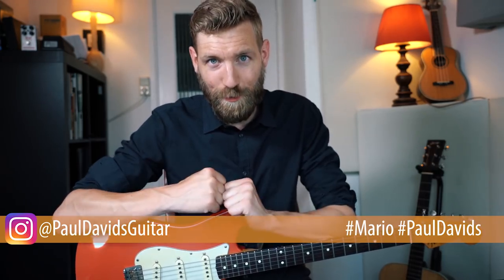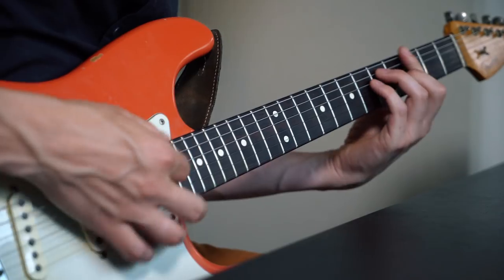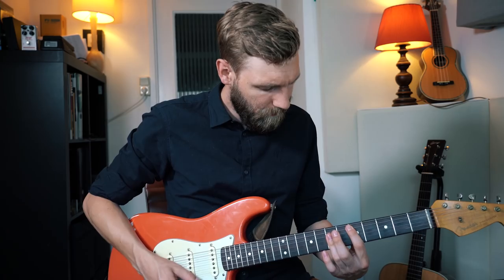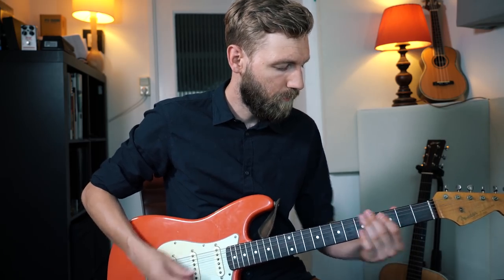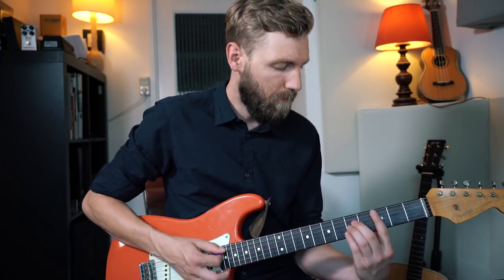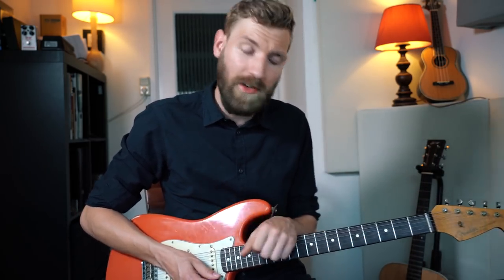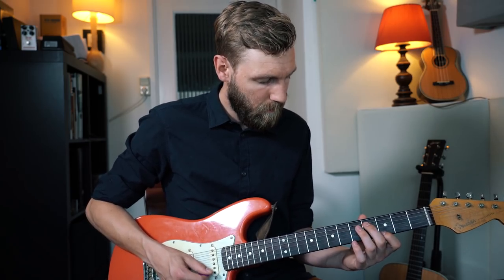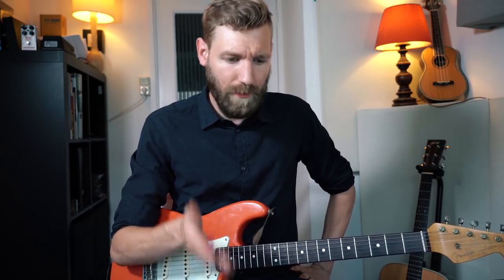How the CHROMATIC SCALE enriches your sound (MARIO collab!)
***GEAR***

GUITARS:
Fender Custom Shop Cunneto relic Stratocaster '97

CAMERAS:
Camera 1
Camera 2